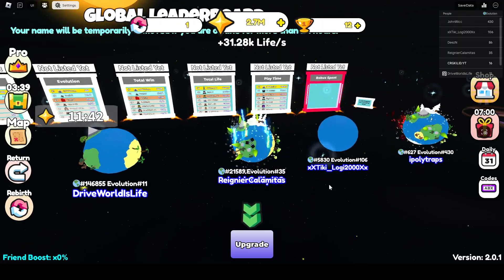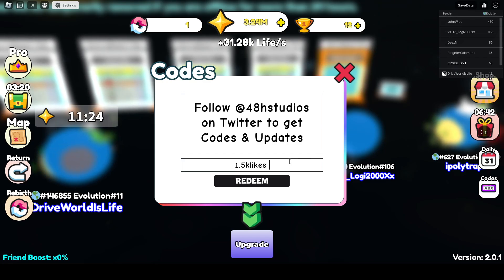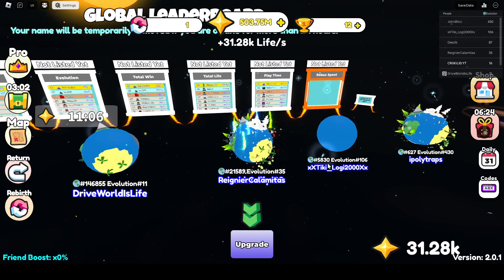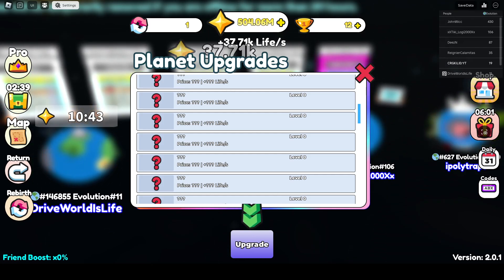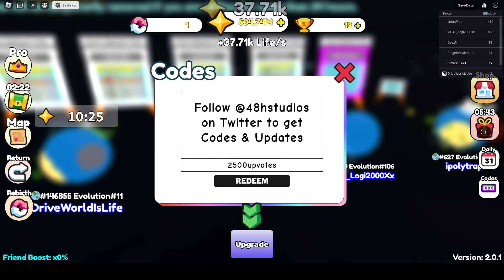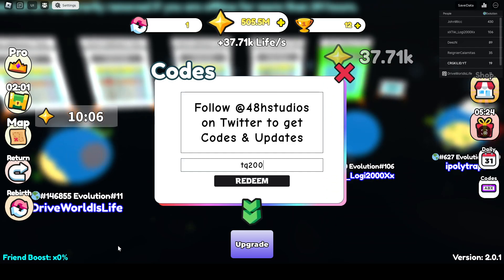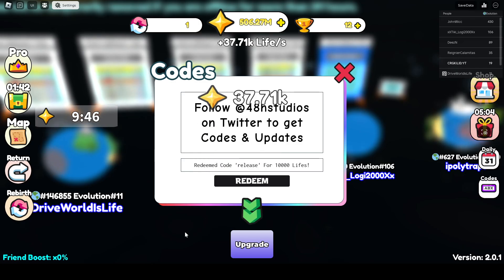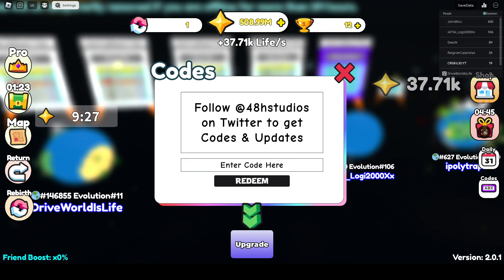[NEW] Planet Evolution: Idle Clicker - ALL WORKING CODES!!!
1.5klikes – Free Lifes (NEW)
2500upvotes – Redeem code for 25B Lifes
tq200 – Redeem code for 2M Lifes
release – Redeem code for 1,000 Lifes

Roblox is the best place to Imagine with Friends. With the largest user-generated online gaming platform, and over 15 million games created by users, Roblox is the #1 gaming site for 8 to 18 year old. Every day, virtual explorers come to Roblox to create adventures, play games, role play, and learn with their friends in a family-friendly, immersive, 3D environment.

⇢ Tags ⇠
roblox
roblox codes
roblox code
roblox event
free robux
grayphiny
roblox grayphiny
promo
robux
codes
grayphiny roblox
new roblox codes
2022
free roblox items 2022
gaming dan
items
free
new
sharkblox
adopt me
robux codes
freyblox
free robux february 2022
february 2022
roblox robux free
how to get free robux february 2022
gaby blox
gabyblox
rabbitopolis
roblox brookhaven
free robux no human verification
how to get free robux no human verification
free robux no human verification no survey
free robux live
how to get free robux working 2022
carter escapule
free robux no survey
free robux no verification february 2022
roblox robux codes
february 2022 how to get free robux
roblox robux free february 2022
how to get free robux february
codes for roblox
black friday roblox 2021
roblox bloxy
roblox black friday
cookie cutter
novos codigos roblox
roblox showtime hatWATCHING AND ENJOY